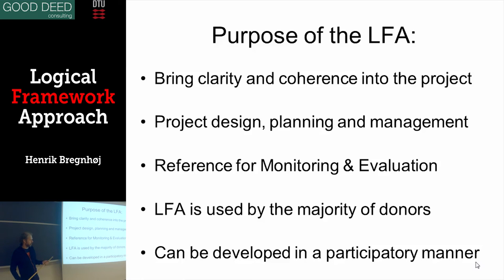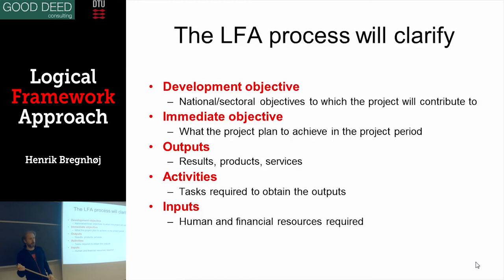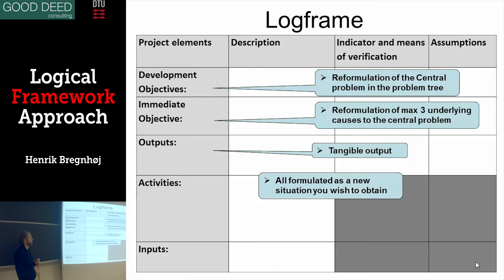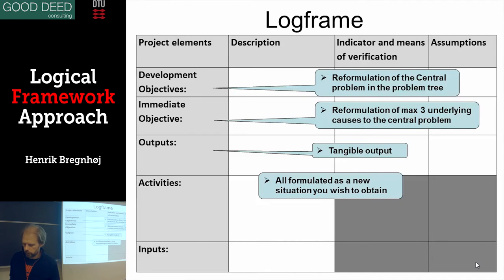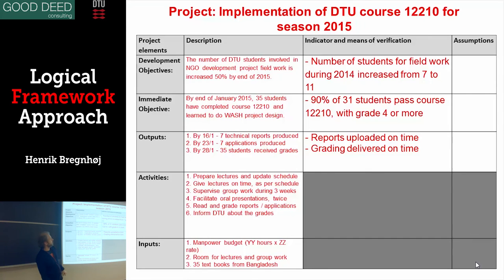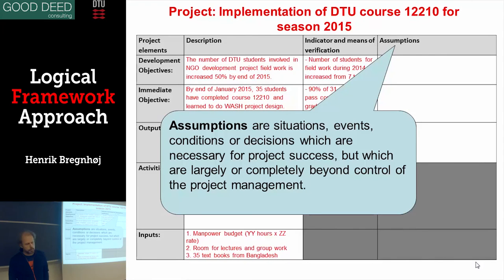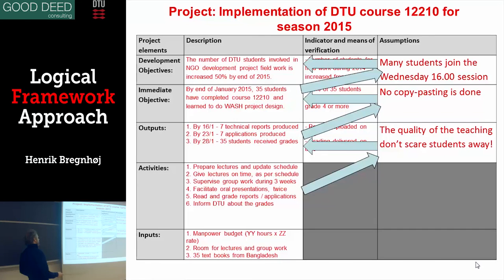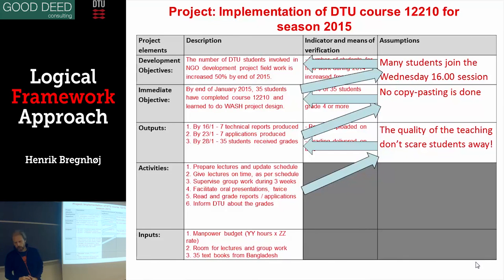Logical Framework Approach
Dr. Henrik Bregnhøj
Assoc. Prof.